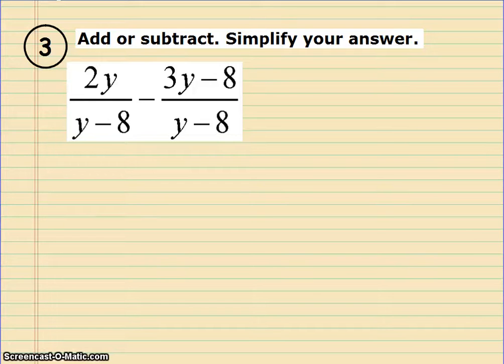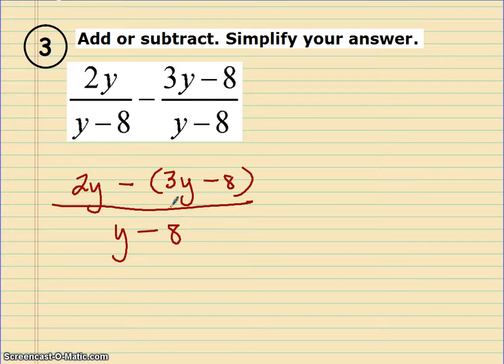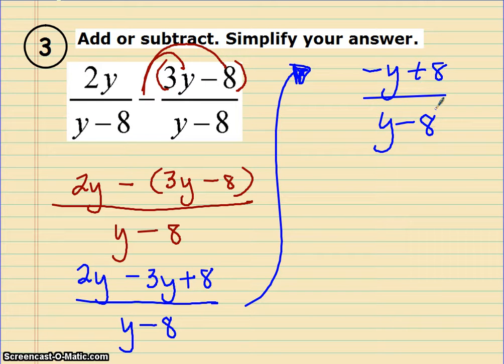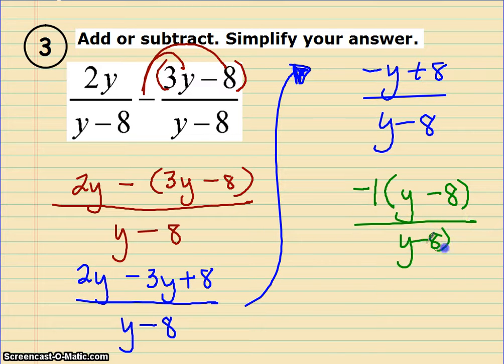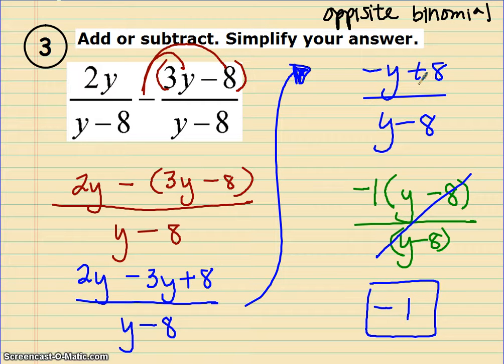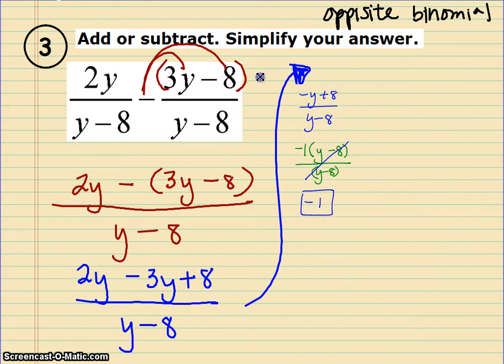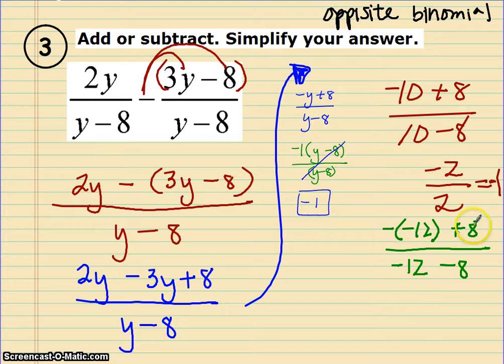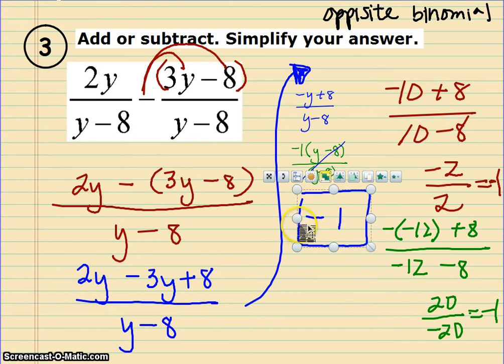Adding or Subtract with like denominators #2 opp binomial